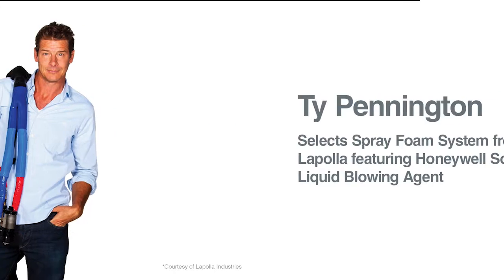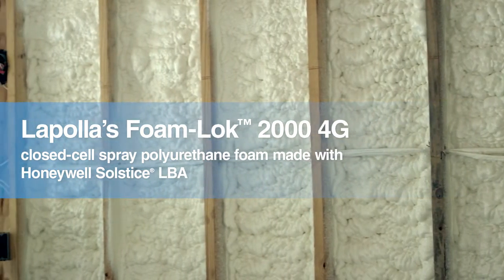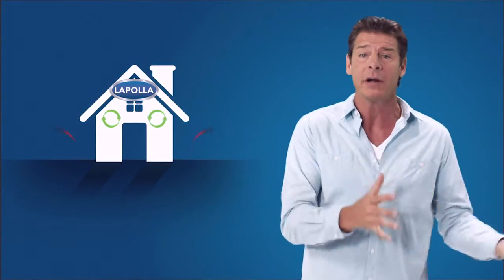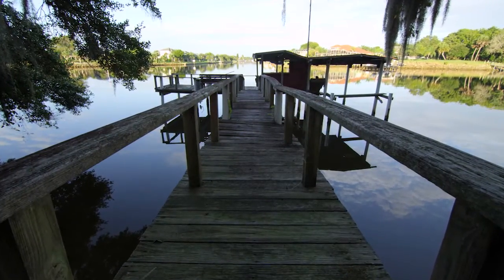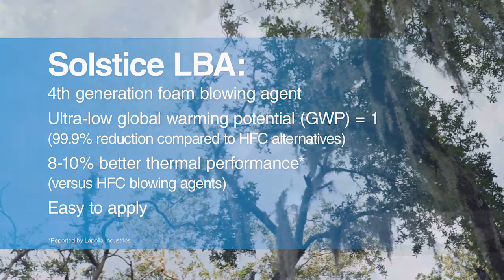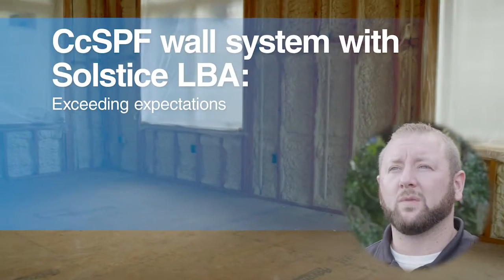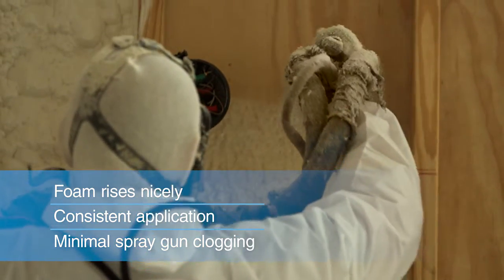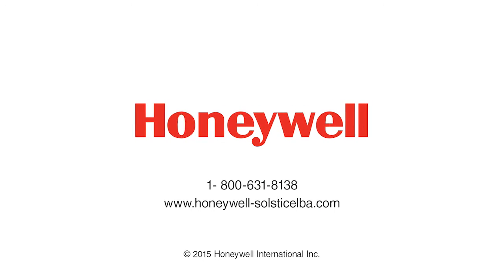Ty Pennington Selects Spray Foam Made with Solstice LBA | Energy Efficiency | Honeywell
Case study of Ty Pennington's home construction in Florida, focused on his selection of closed-cell spray foam insulation manufactured by Lapolla Industries and containing Honeywell's Solstice Liquid Blowing Agent.